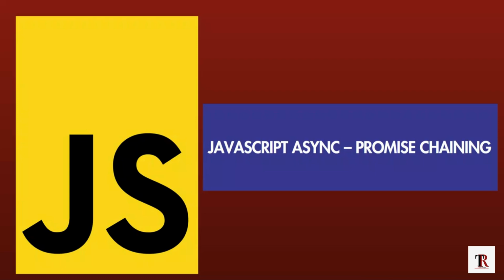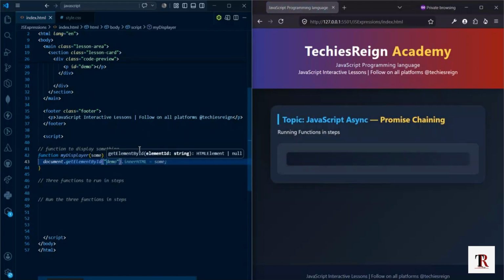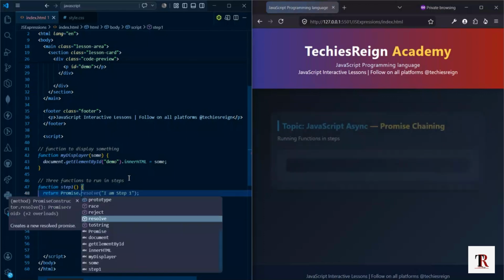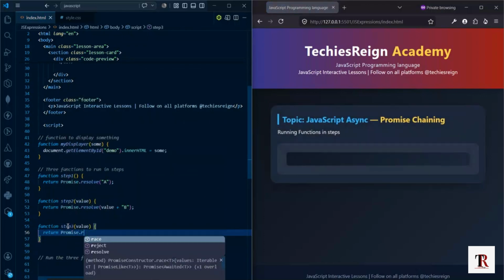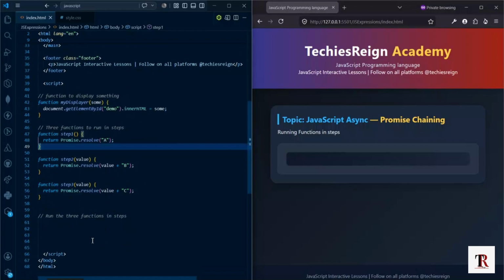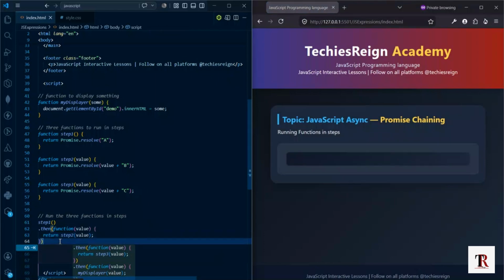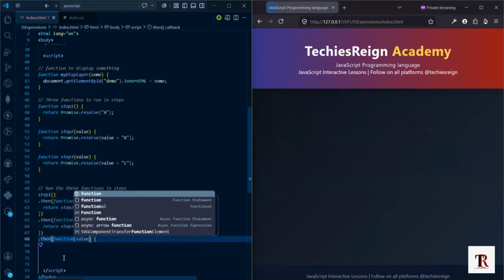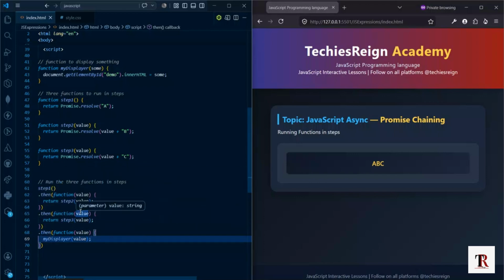JavScript Async - Promise Chaining